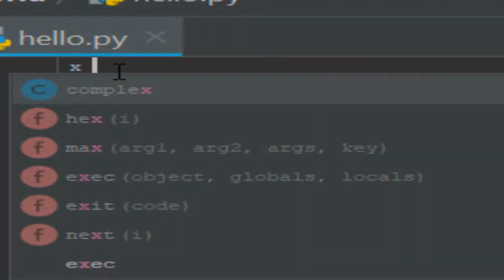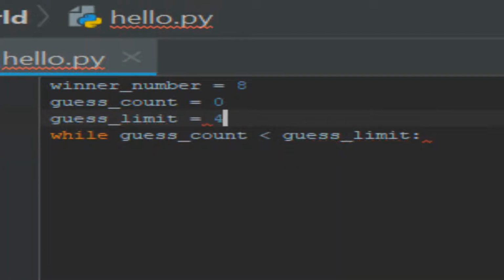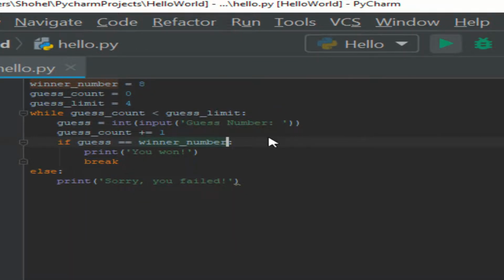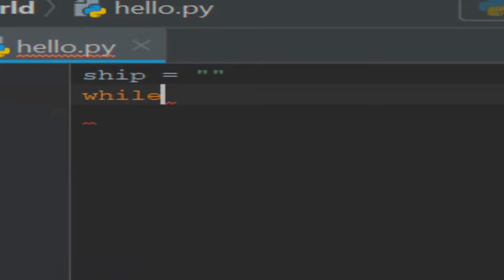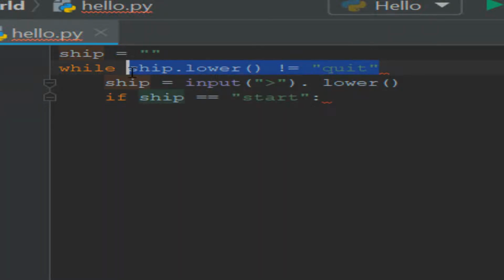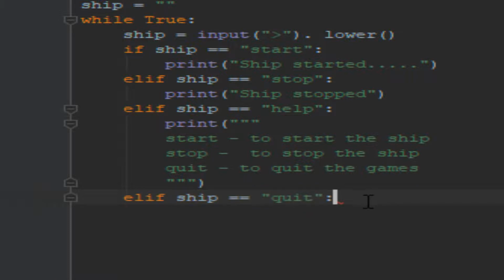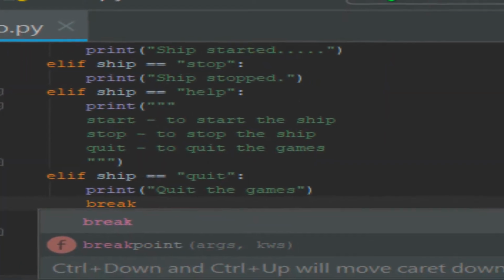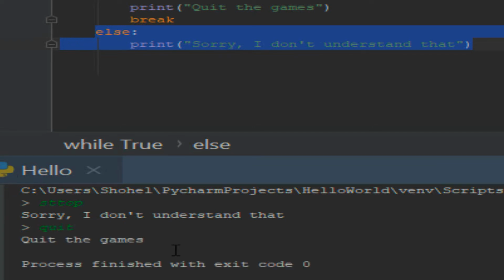python tutorial - 19 step by step full course 2019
Steps
Get into the coding environment. ...
Identify your variables. ...
Start the while loop by writing a do-while commanding. ...
Put your intended tasks and implementation code inside the while loop. ...
Input your else command. ...
Evaluate your while loop in the context of the overall program. ...
Address any syntax issues. ...
Run and debug.

An else statement can be combined with an if statement. An else statement contains the block of code that executes if the conditional expression in the if statement resolves to 0 or a FALSE value. The else statement is an optional statement and there could be at most only one else statement following if.

The first form if-if-if tests all conditions, whereas the second if-elif-else tests only as many as needed: if it finds one condition that is True , it stops and doesn't evaluate the rest. In other words: if-elif-else is used when the conditions are mutually exclusive